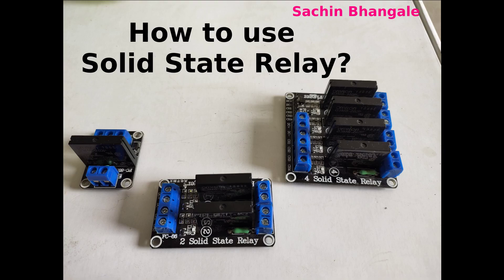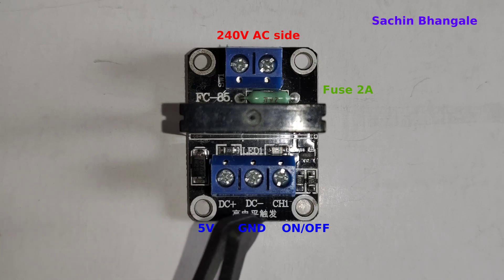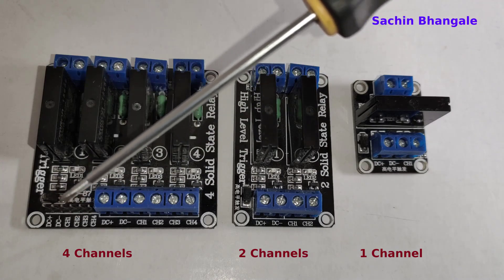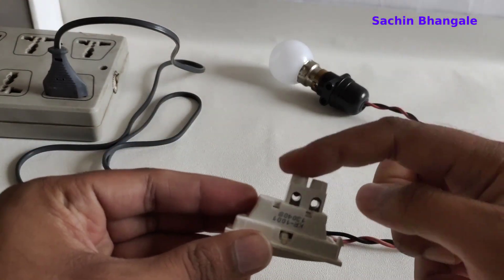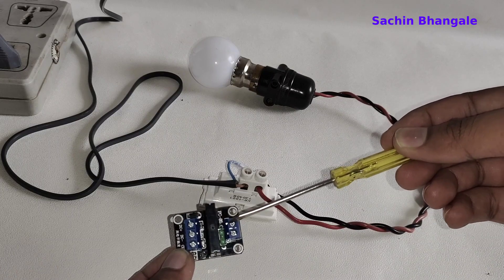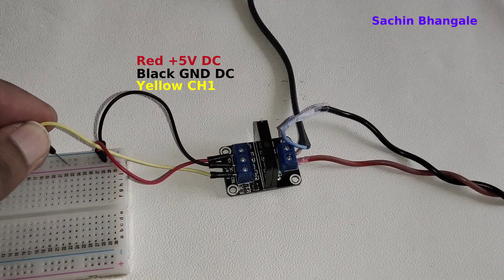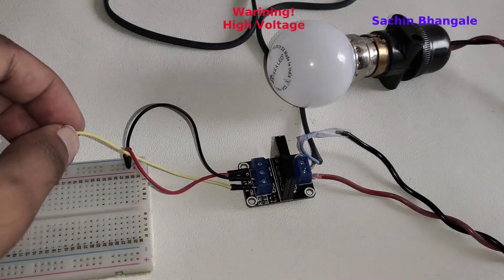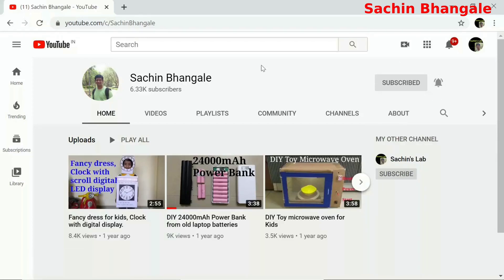34E, How to use Solid State Relay?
Video-34 (English Language), How to use Solid State Relay? , How to interface Solid State relay with Arduino or NodeMcu Microcontroller?

Warning: Be careful with High voltage Supply!